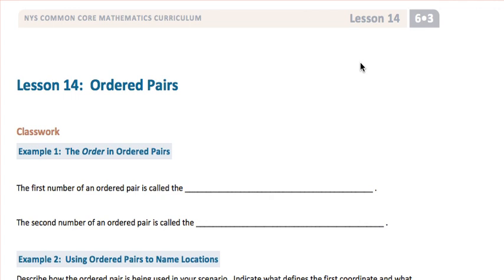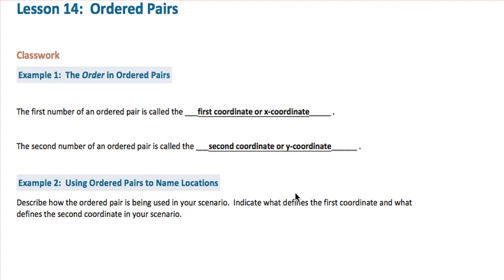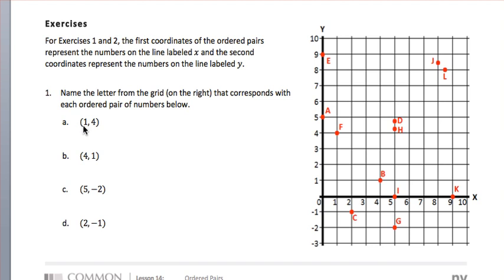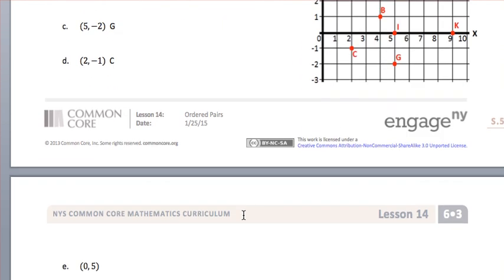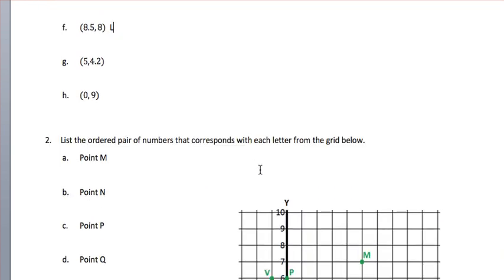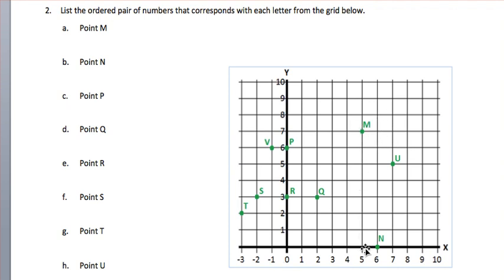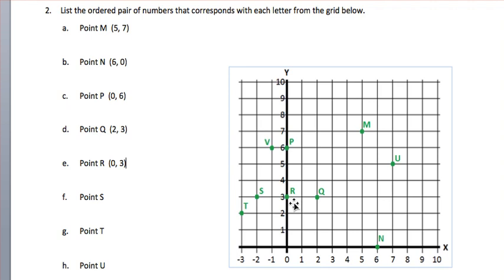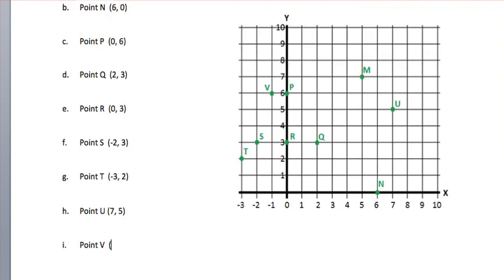Math 6 Module 3 Lesson 14